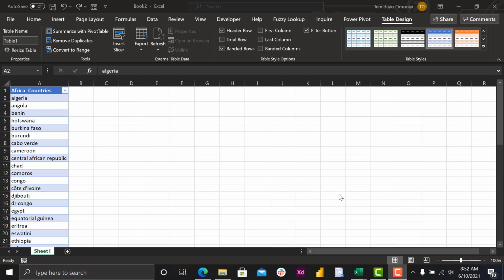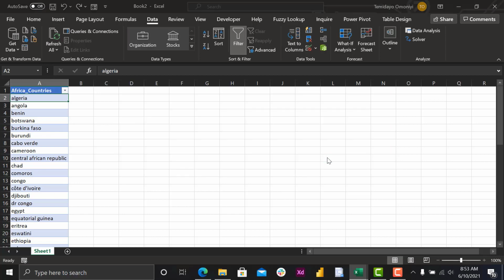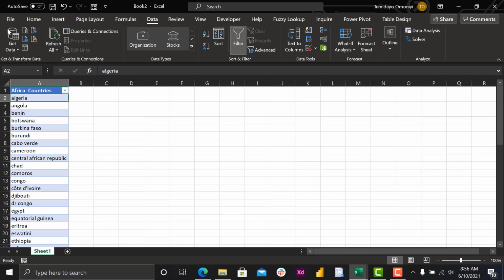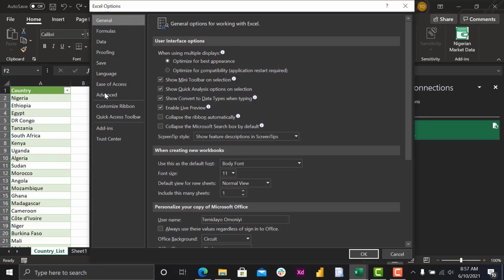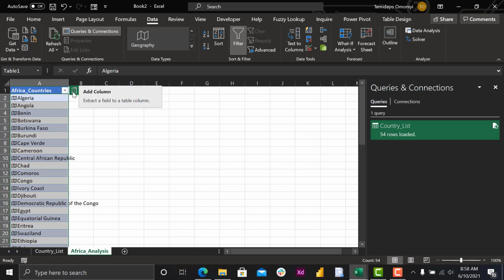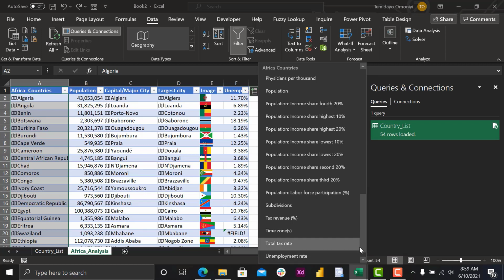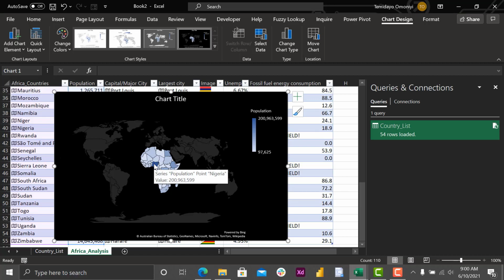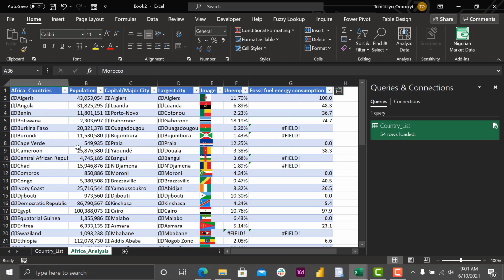Custom List and Geography Data Type in Excel | Temidayo Omoniyi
Using Custom List and Geography Data Type in Excel by Temidayo Omoniyi